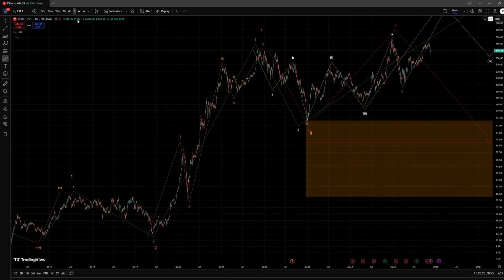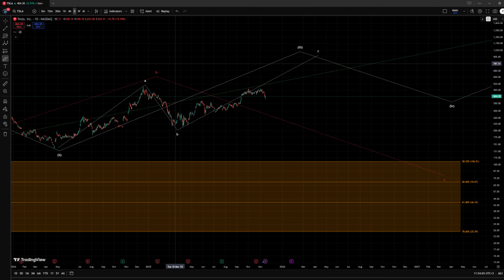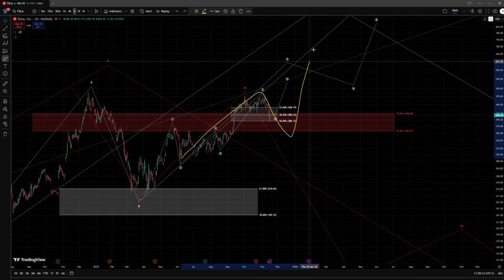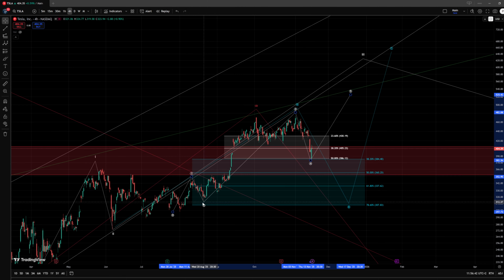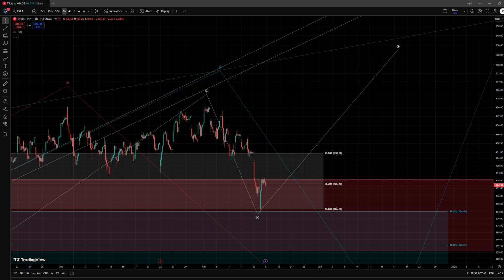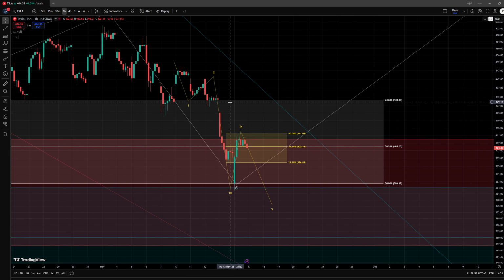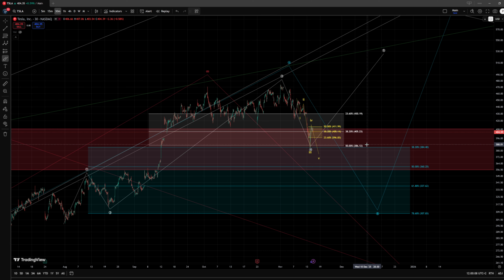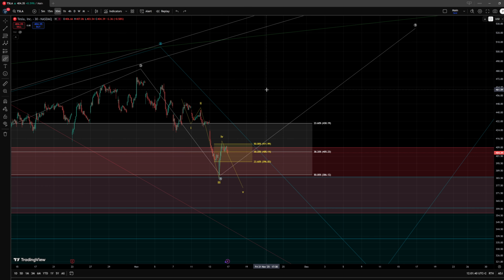Tesla : TSLA Stock Analysis with Elliott Wave + Trade Setup